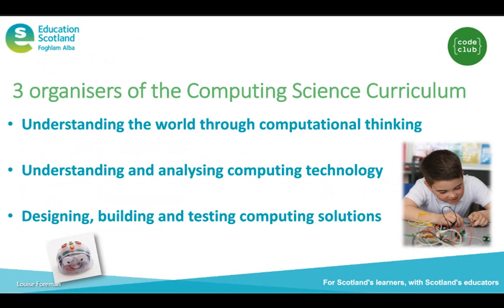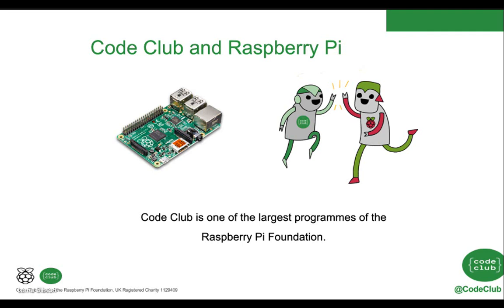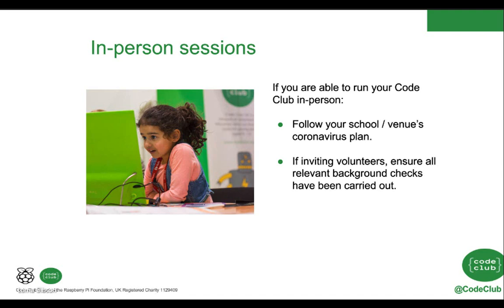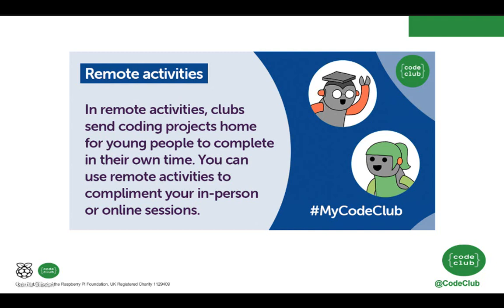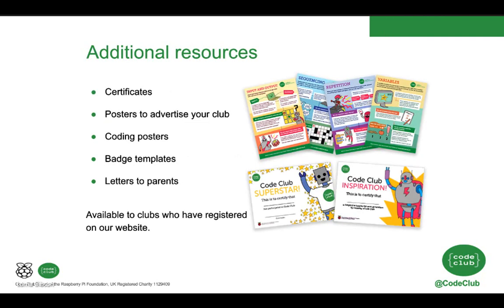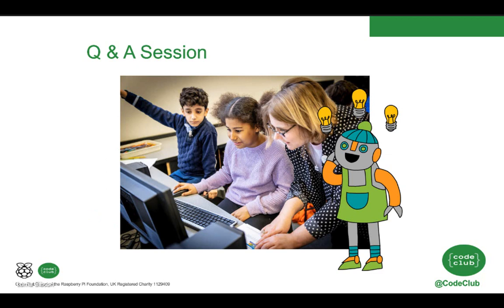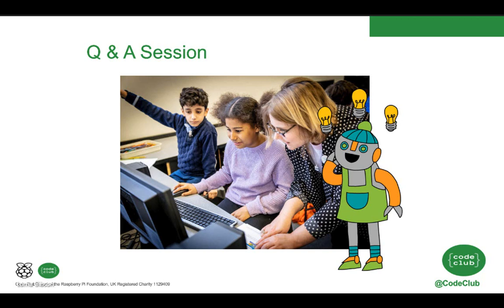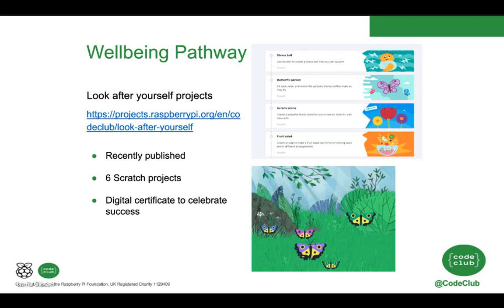Code Clubs: Online or Remotely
During this session, Lorna Gibson, Programme Manager for Code Club Scotland will outline ways that people have run their Code Club during lockdown. She will highlight best practice and the resources available to teachers to support an enriched Code Club while social distancing and other restrictions remain in place.